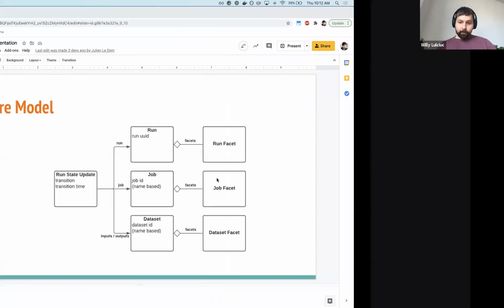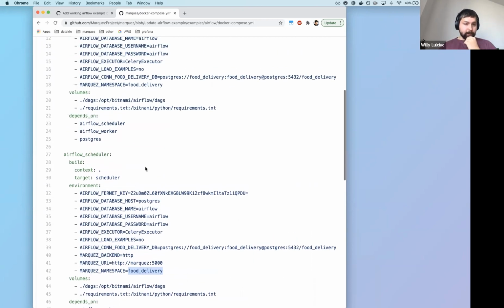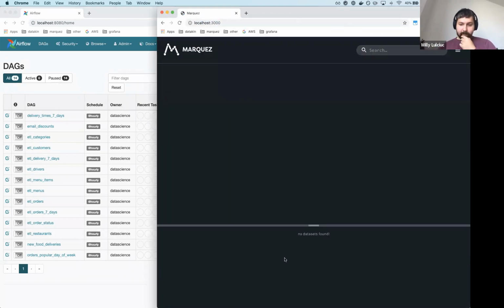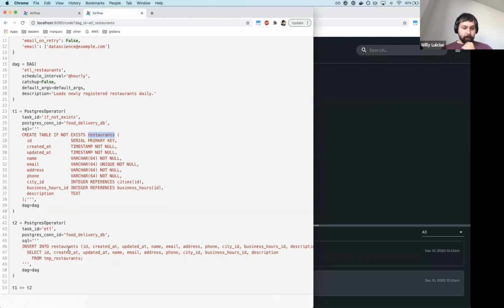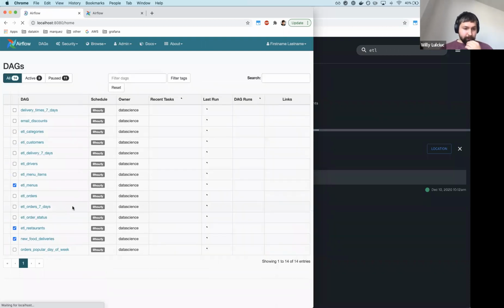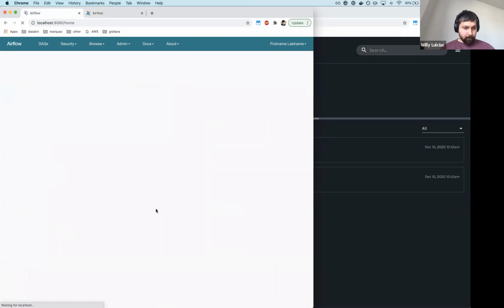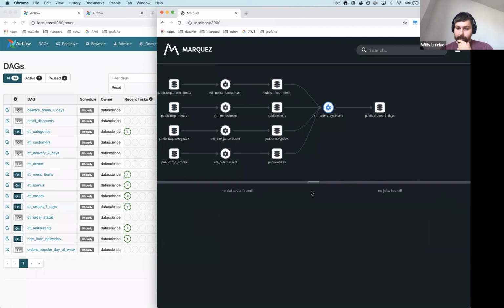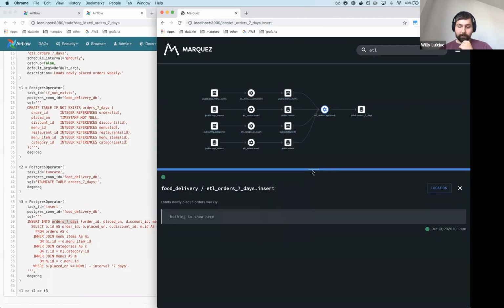Marquez Community Meeting | December 12, 2020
The bi-weekly community meeting recording.
Featuring a demo of the Airflow integration.